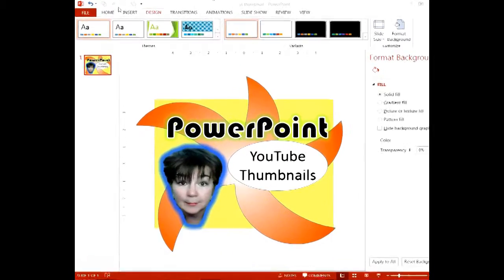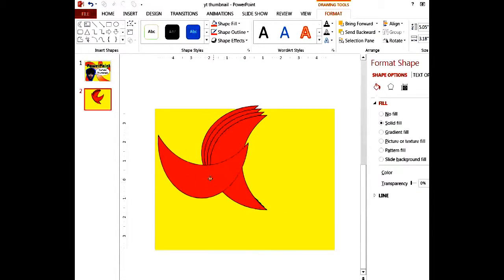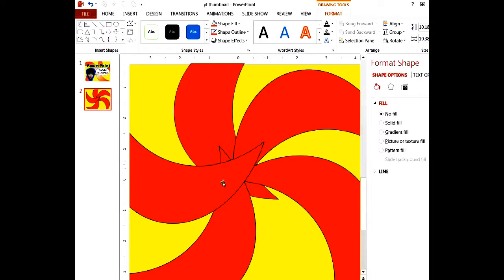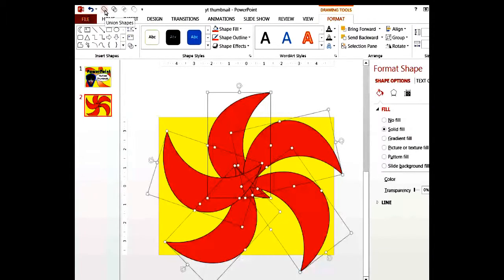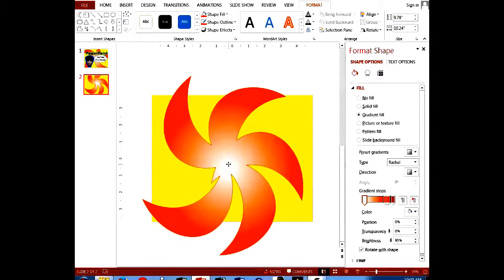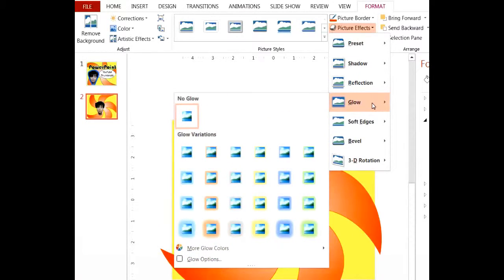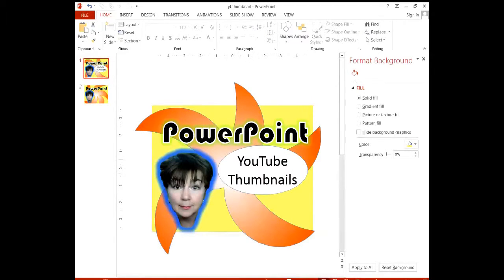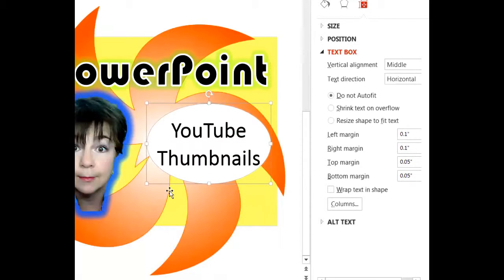Microsoft PowerPoint: Compelling YouTube Thumbnails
Microsoft PowerPoint: Create Compelling YouTube Thumbnails with PowerPoint

Using only PowerPoint learn the tips and tricks that compelled you to watch this video. Based on the YouTube research analysis presented by Alun Hill, this shows how to apply some of his top recommendations within PowerPoint to create compelling and clickable images. Sandy showcases the secret sauce of of custom shapes: Union, Intersect, Subtract, and Combine controls introduced by Ellen Finkelstein, PowerPoint guru.